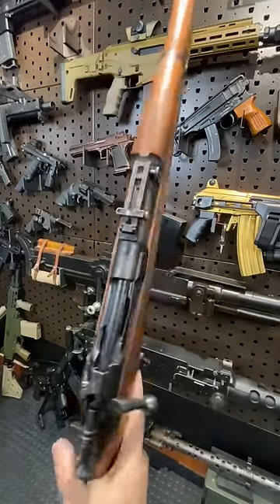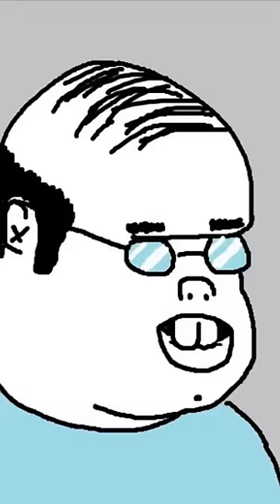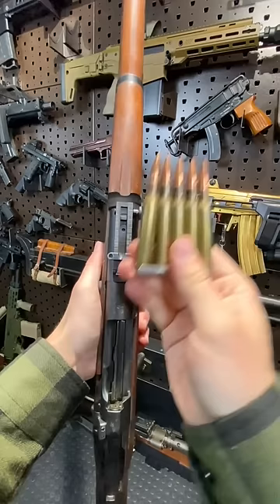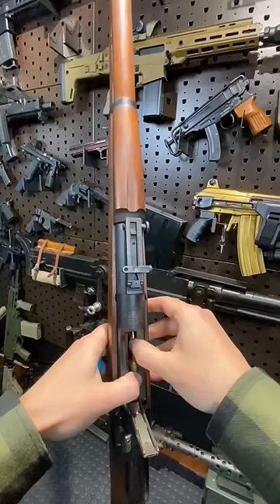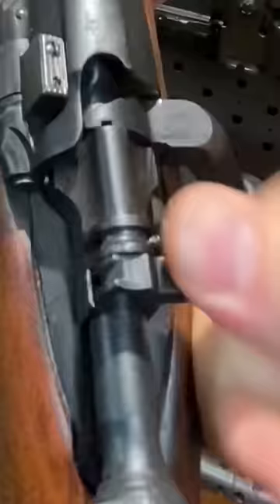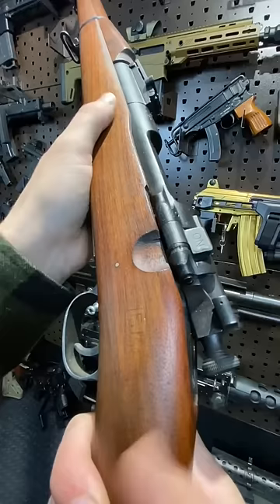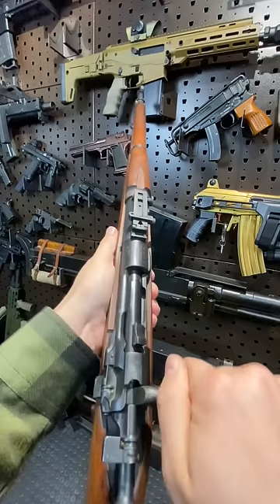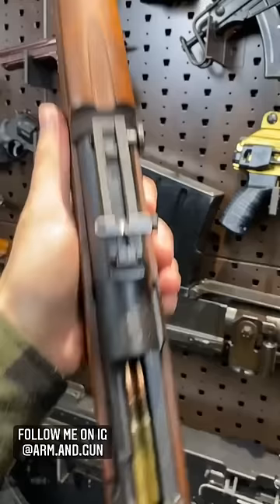1903 Springfield 🇺🇸’s Bolt Action Rifle in 1 Minute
All because the Spaniards kicked some Krag butt with their 1893 Mausers.. thanks to Jared for the loaner
Cool gear from companies I have collab'd with:
Purchasing from the below links helps support Arm&Gun.